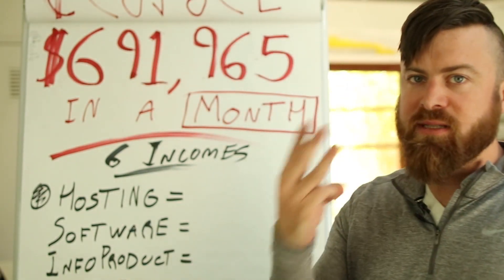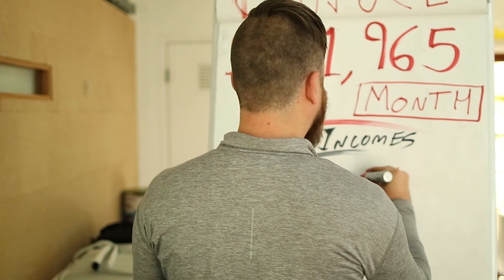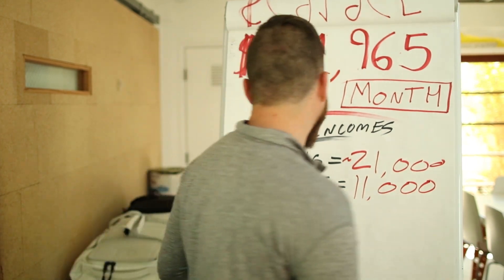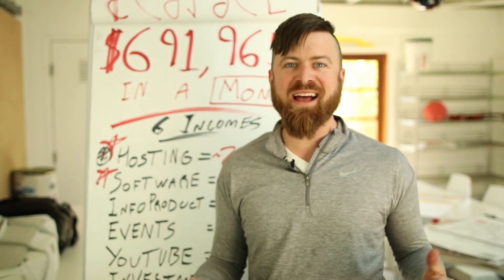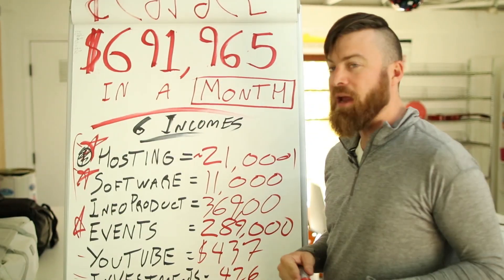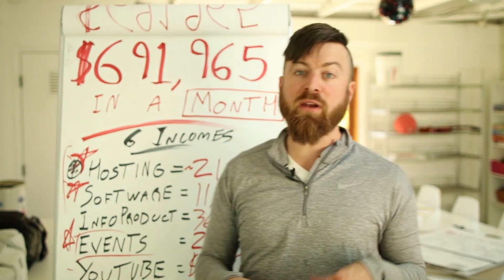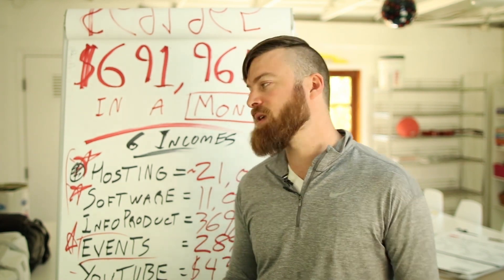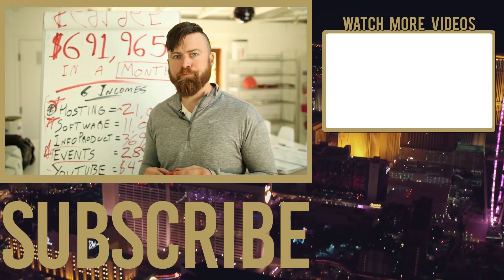6 Incomes That Earn Me $691,965 Per Month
Hi, I'm John Crestani, operating my own business with zero employees. But last month, I was able to make $691,965. So in this video, I want to share with you the strategies that you can adapt like what I did (without employees), even on your own. Here's a breakdown of my methodologies. But honestly, it took me a long time to get to where I am now. And I've enjoyed this kind of freedom I set for myself and it's worth it.